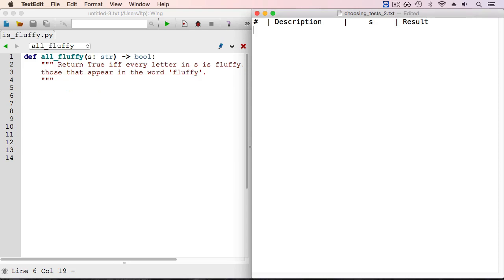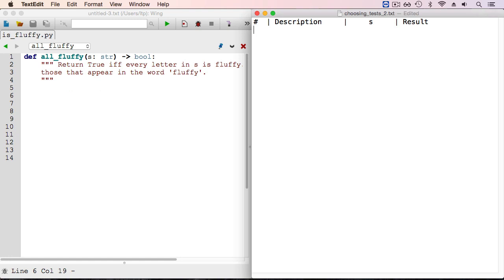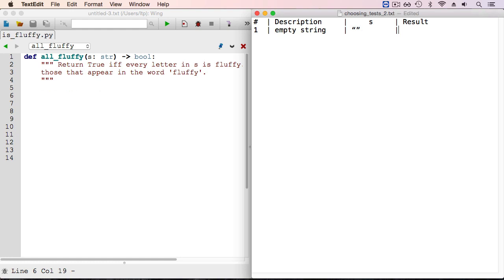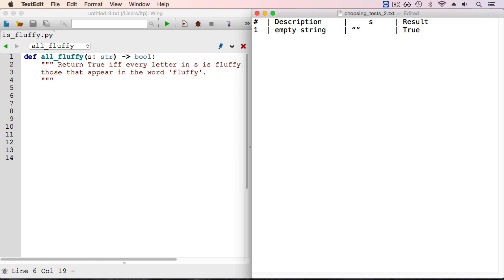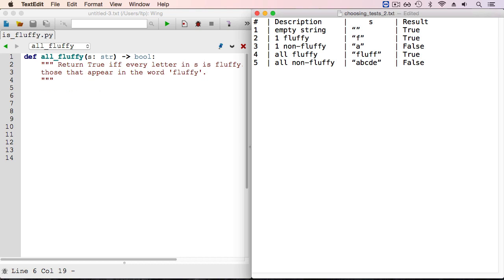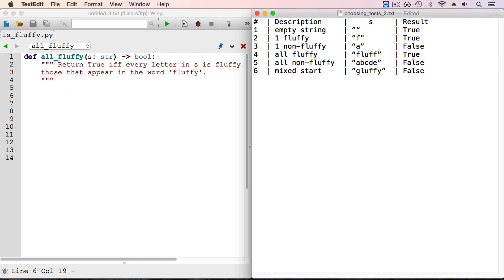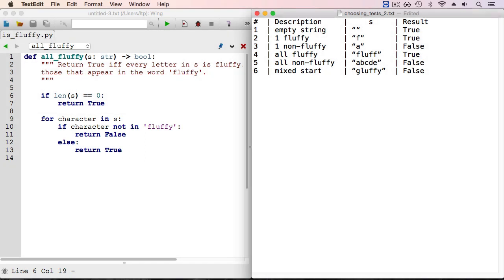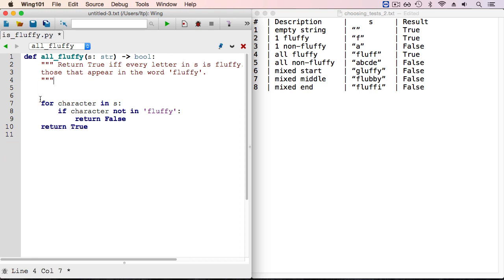testing all fluffy